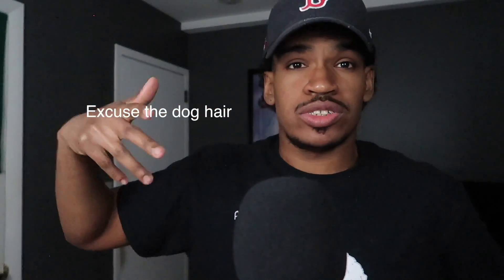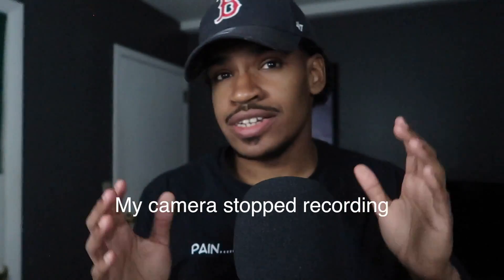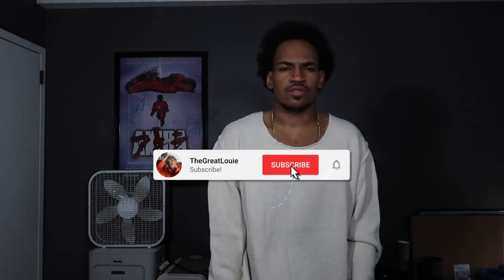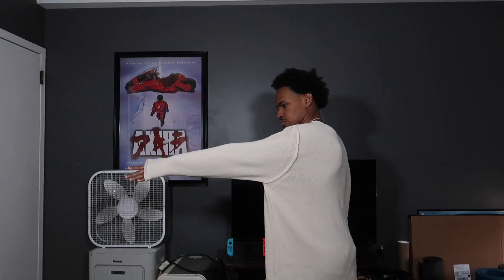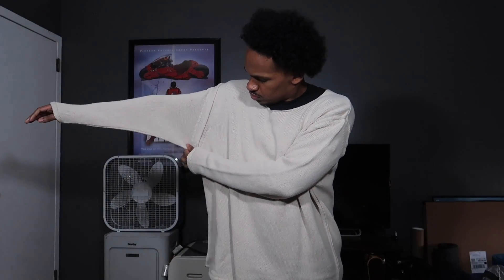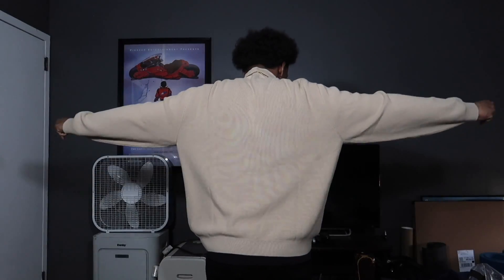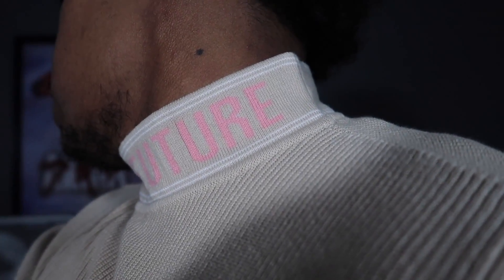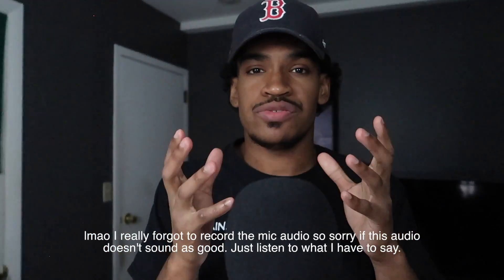ASOS Black Friday 2020 Haul & Try-On